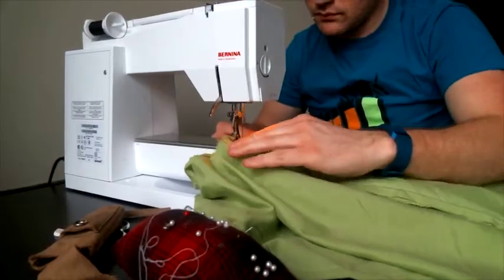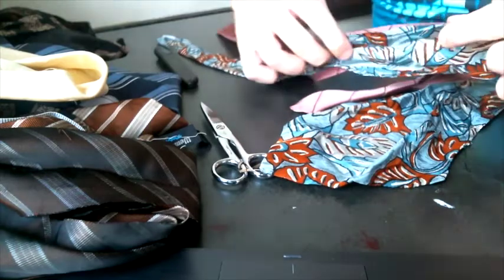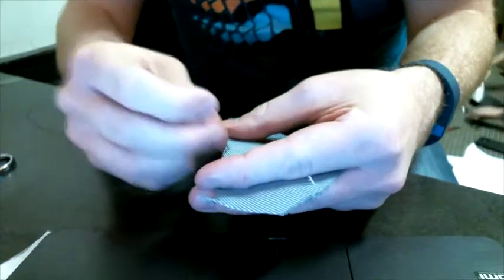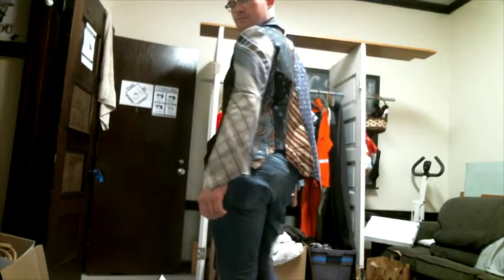Item #16 - How It's Made: Tie Coat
Snitchcock Scav 2016 Item #16 How It's Made: Tie Coat